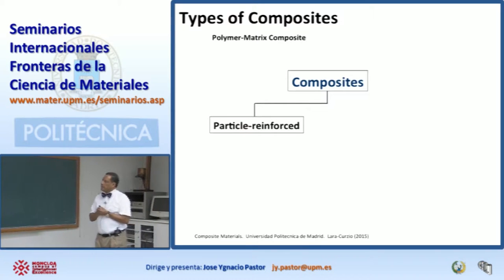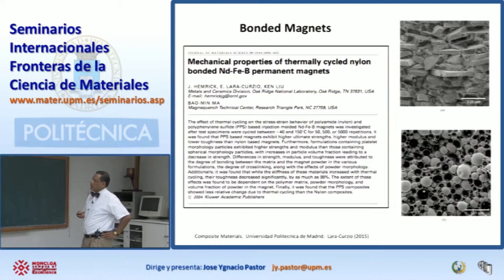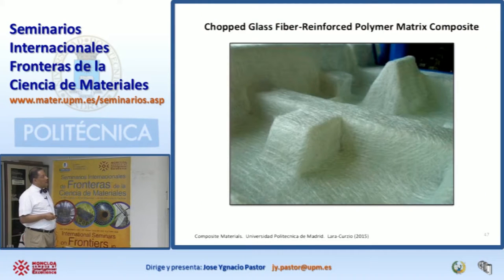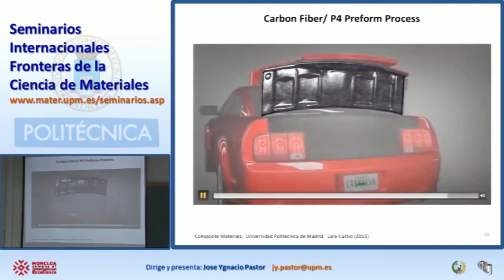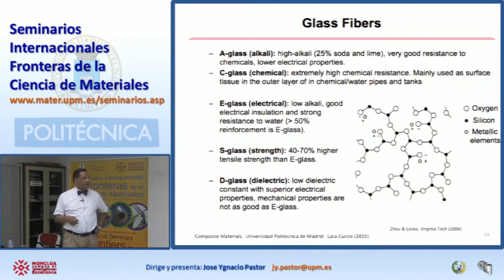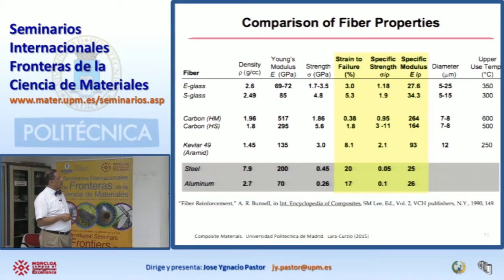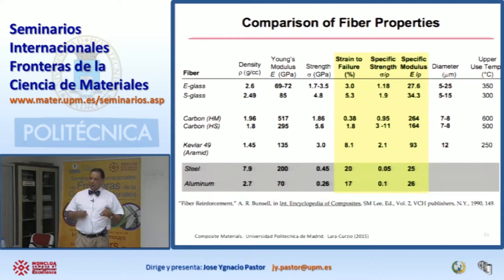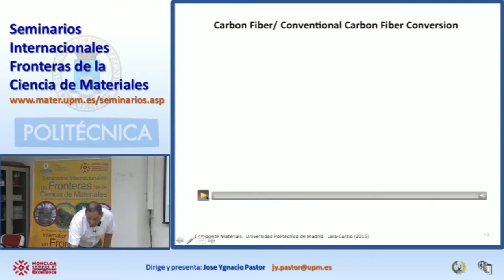Materials for Green Energy 8: Kind of composites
Short Course on Materials for Green Energy
Prof.Dr. Edgar Lara ‐ Curzio
Director of the High Temperature Materials Laboratory Responsible for the management, operation, technical leadership and long ‐ term planning of the High Temperature Materials  Laboratory (HTML) and the HTML User Program Oak Ridge National Laboratory, USA.
Departamento de Ciencia de los Materiales  ‐  Aula de Seminarios.
ETS de Ingenieros de Caminos, Canales y Puertos.